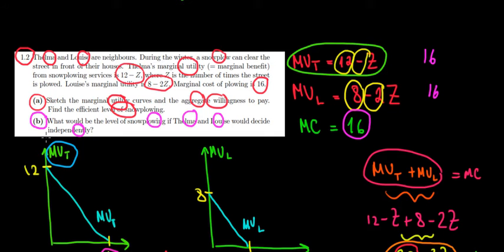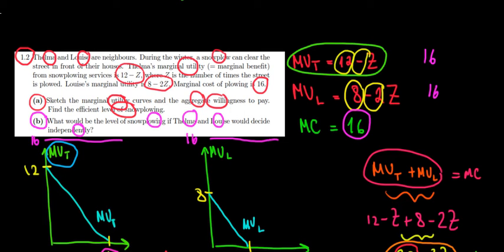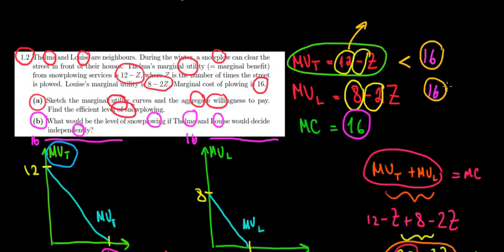EUR I Applied Microeconomics I T1 Q1.2b I No Provision Of A Public Good With Independent Decision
In this video we see an example where there is no provision of the public good under independent decision.
The reason is that it is too expensive for every consumer independently to pay for the good.
Otherwise, if they decide collectively they are able to invest in the good.